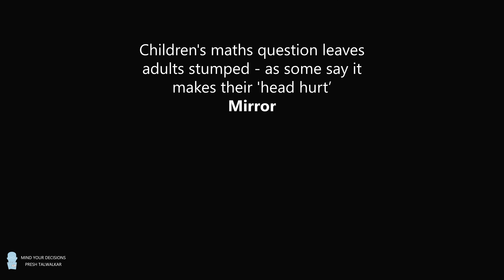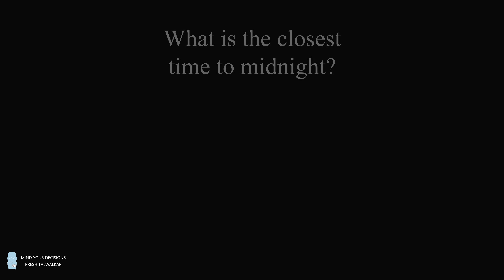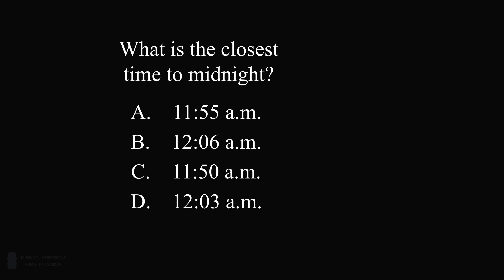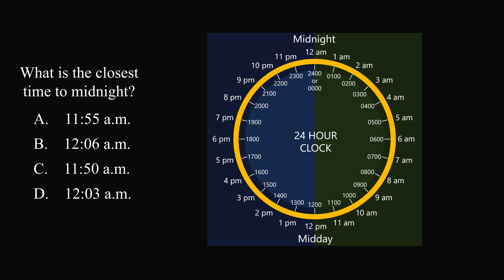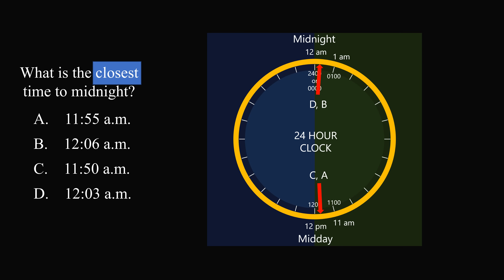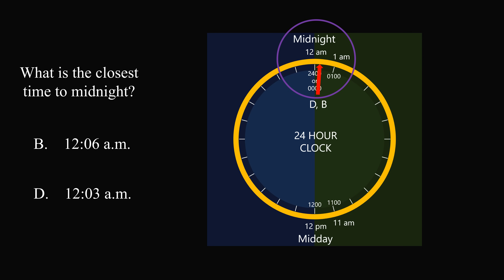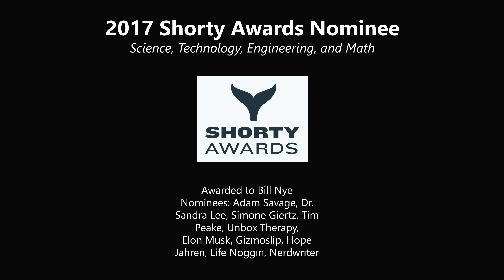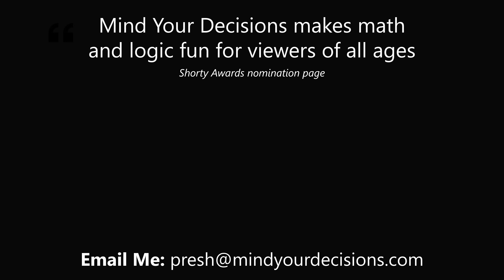A Simple Riddle Is Confusing The Internet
What's the closest time to midnight? In this video I explain the correct answer to the puzzle that is going viral and causing a lot of arguments.

2017 Shorty Awards Nominee. Mind Your Decisions was nominated in the STEM category (Science, Technology, Engineering, and Math) along with eventual winner Bill Nye; finalists Adam Savage, Dr. Sandra Lee, Simone Giertz, Tim Peake, Unbox Therapy; and other nominees Elon Musk, Gizmoslip, Hope Jahren, Life Noggin, and Nerdwriter.